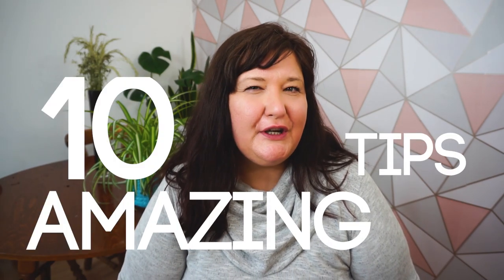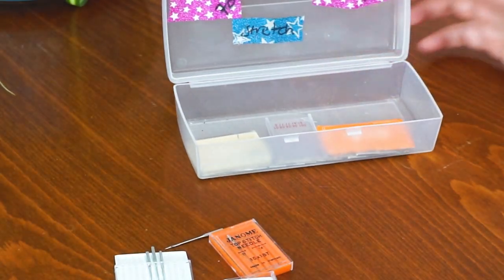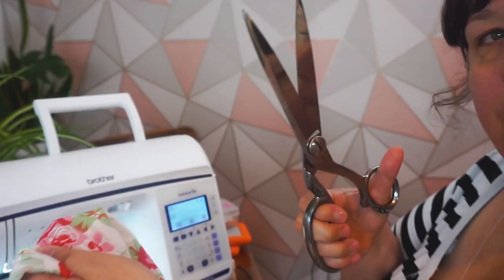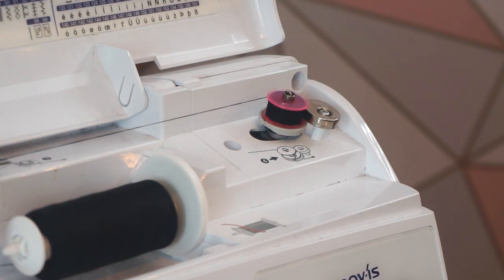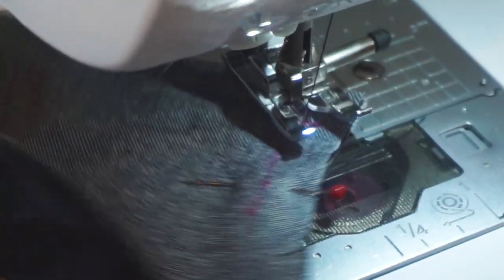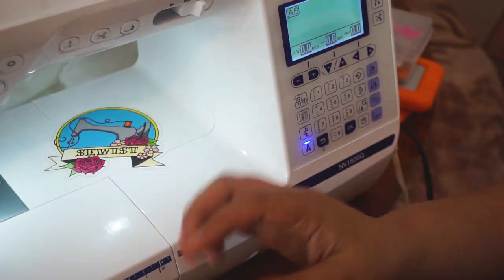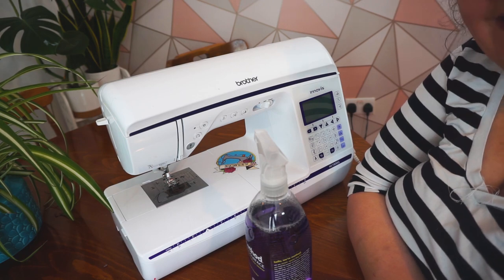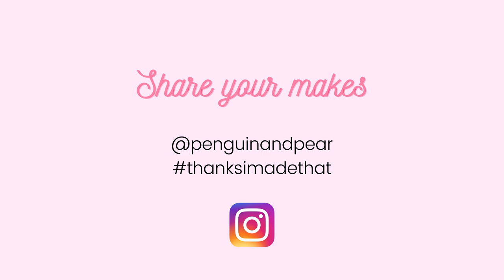10 AMAZING top tips for using your sewing machine! Watch this video to improve your sewing today!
These beginner game-changing techniques will improve your sewing and take you to the next level.
Come with me as I show you my top ten tips on the sewing machine.
Please excuse me if I look rough, and I am wearing a toile that I never finished - its been a hell of a week.

If you liked this video, please consider buying me a 'coffee'

You can also support me free of charge by commenting and liking my videos, subscribing to my channel and hitting the bell where you will be notified when new videos are released.

I am keen to work with brands and creators where our goals and niche support one another nicely. Please get in touch if you feel you can help me to bring value to my audience.